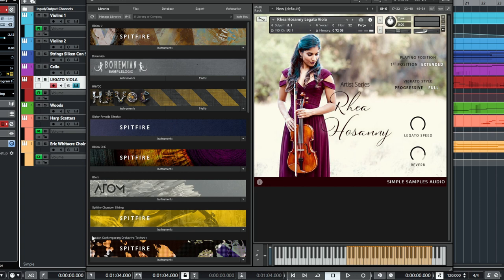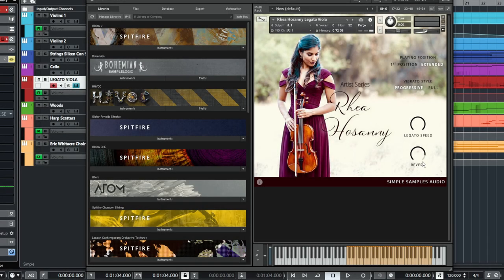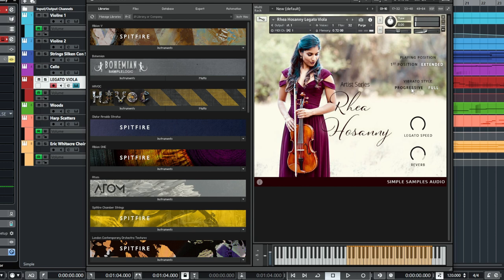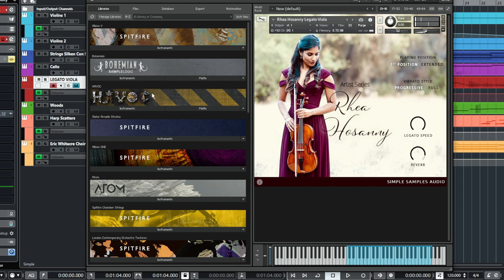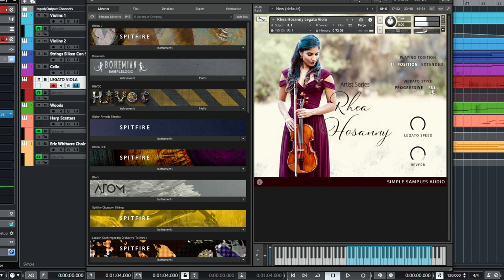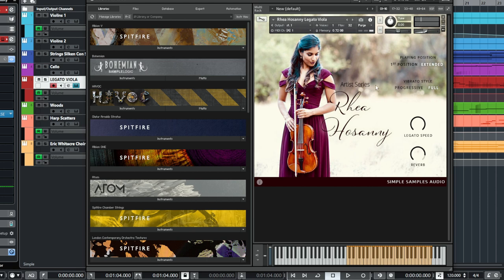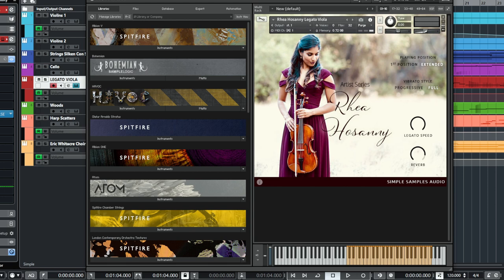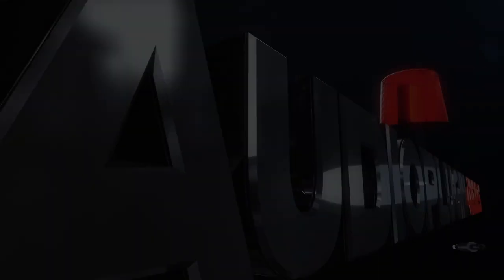Checking out Legato Viola from Simple Samples Audio with Jess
For only $34 (normally $129), get Rhea Hosanny Legato Viola by Simple Samples Audio!

Rhea Hosanny Legato Viola is the world’s first deep-sampled ultra-legato solo viola, crafted to perform realistic melodic phrases at all speeds.

Every note is infused with Rhea Hosanny’s expressive performance style and will imbue your tracks with heartfelt emotion.